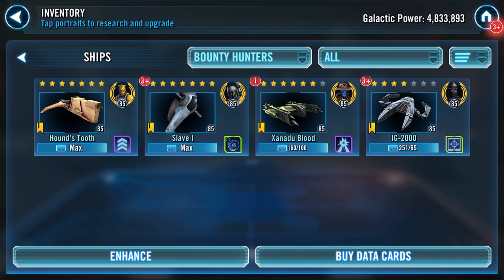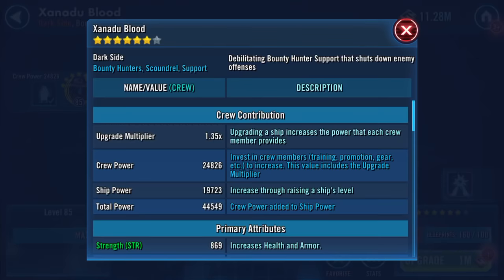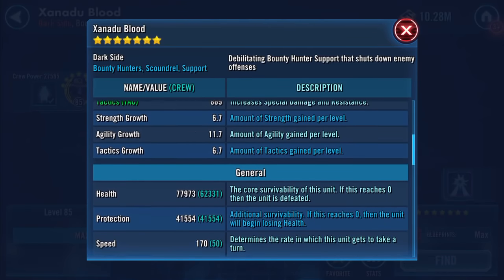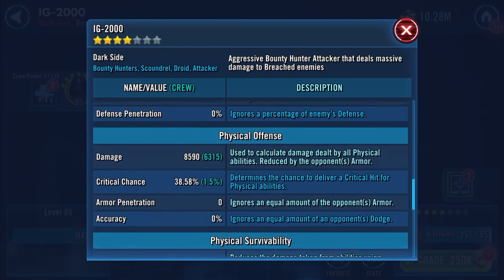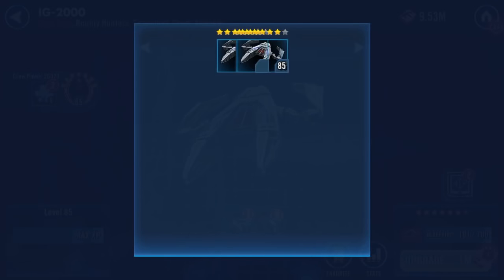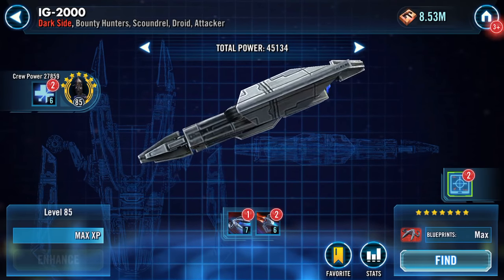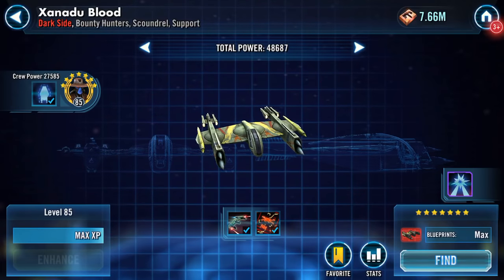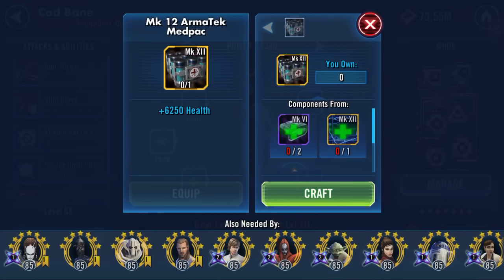Preparation for new Millennium Falcon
Yep finally am ready for MiLF event 😊